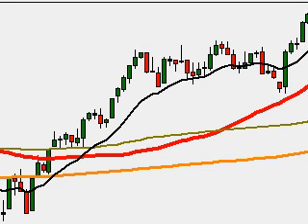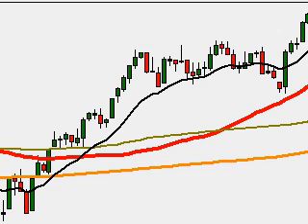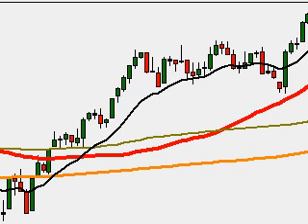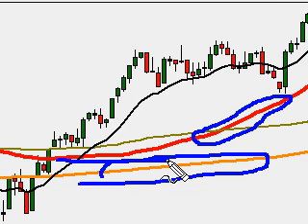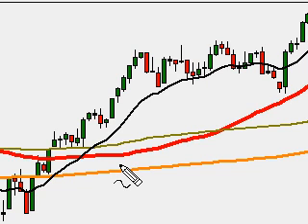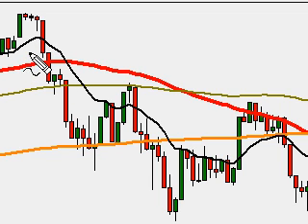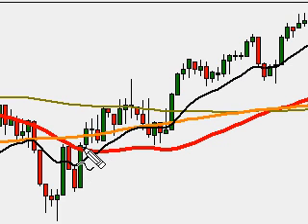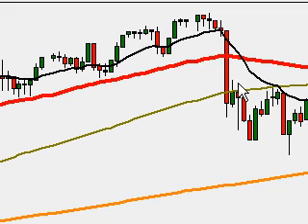Moving Averages Give Structure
It's very difficult to see patterns or make out any structure to the market by simply looking a price bars. Applying Moving Averages to a chart can help your eye see the "stucture" of the market.

The information contained on this video is for informational and educational purposes only.  We are not registered as a securities broker-dealer or as investment advisers, either with the U.S. Securities and Exchange Commission or with any state securities regulatory authority.

We are neither licensed nor qualified to provide investment advice. Trading and investing involves substantial risk. Financial loss, even above the amount invested, is possible and common. Seek the services of a competent professional person before investing or trading with money.

The information contained in this video, is not provided to any particular individual with a view toward their individual circumstances and nothing on this video should be construed as investment or trading advice.

Each individual should assume that all information contained in this video is not trustworthy unless verified by their own independent research.

There is a substantial risk for loss when trading securities as they are highly susceptible to the risks and uncertainties of certain economic conditions.

For all these reasons and others, your use of the information provided in this video, or any other products or services, should be based upon your own due diligence and judgment of how best to use the information, and subsequently independently verified by a licensed broker, investment advisor or financial planner.

Any statements and/or examples of earnings or income, including hypothetical or simulated performance results, are solely for illustrative purposes and are not to be considered as average earnings.

Prior successes and past performance with regards to earnings and income are not an indication of potential future success or performance.  There can be no assurances of future success or performance and we will not be responsible for the success or failure of any individual or entity which implements information received from this site.

WE DO NOT IMPLY, PREDICT, OR GUARANTEE THAT YOU WILL BE SUCCESSFUL IN EARNING ANY MONEY WHATSOEVER.  IF YOU RELY UPON ANY FIGURES OR INFORMATION ON THIS SITE, YOU MUST ACCEPT THE RISK OF SUBSTANTIAL TRADING LOSSES.

Past results of any individual trader are not indicative of future returns by that trader, and are not indicative of future returns which may be realized by you.

Neither the author nor publisher assume responsibility or liability for your trading and investment results. This site and all information therein is provided for informational and educational purposes only and should not be construed as investment advice.
The author and/or publisher may hold positions in the stocks, futures or industries discussed here. You should not rely solely on this Information in making any investment. You need to do your own independent research in order to allow you to form your own opinion regarding investments and trading strategies.

It should not be assumed that the information in this web site will result in you being a profitable trader or that it will not result in losses. Past results are not necessarily indicative of future results. You should never trade with money you cannot afford to lose.